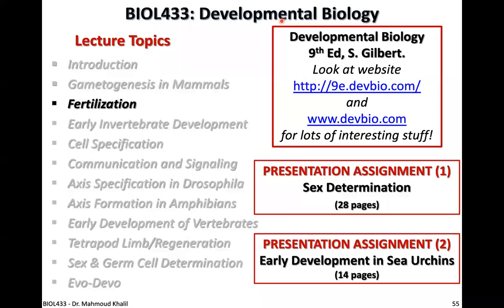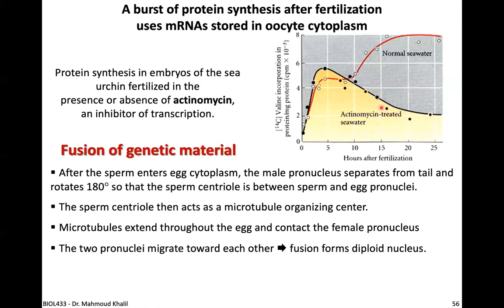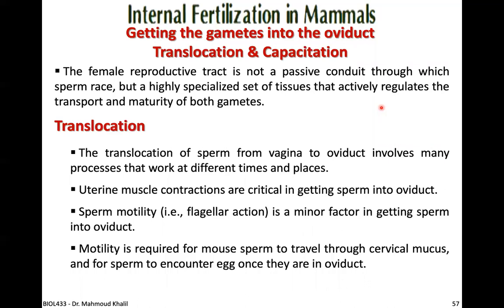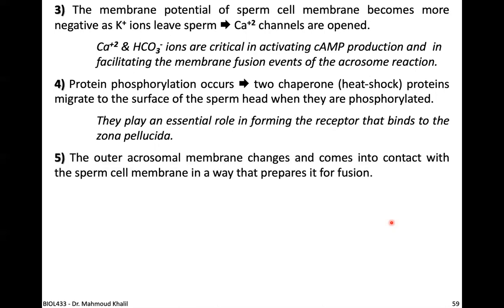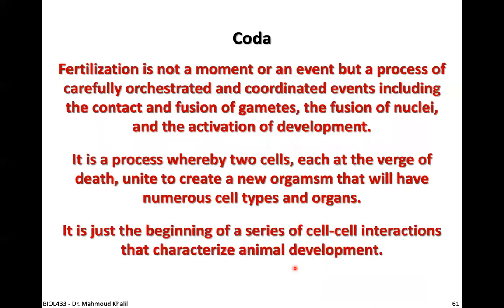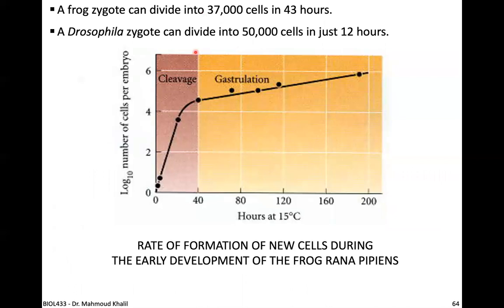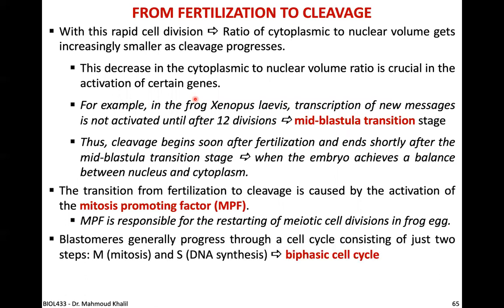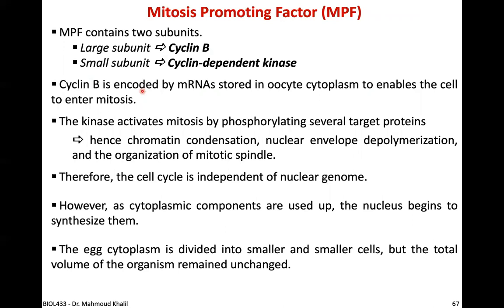Lec5 Developmental Biology - Slide (55-74)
Basic principles of embryonic and post-embryonic development of animals with an emphasis on the underlying cellular and molecular mechanisms.
Specific topics include:
Fertilization
Determination of cell fate
Cell migration
Establishment of body plan
Differentiation
Formation of selected organs
Organ systems
Stem cells
Limb regeneration